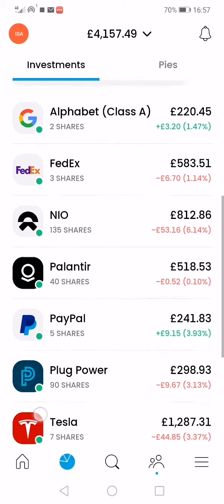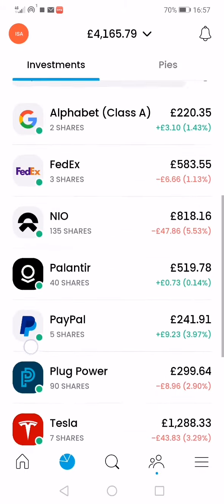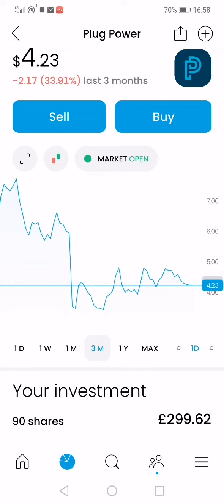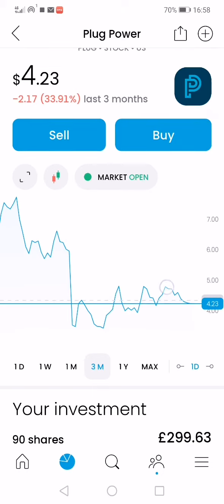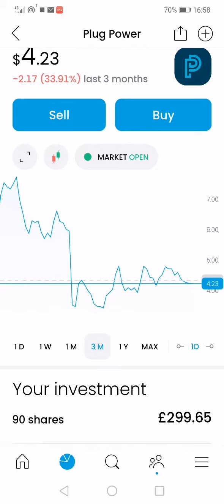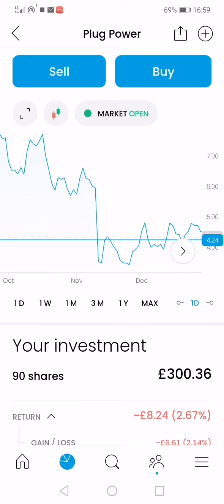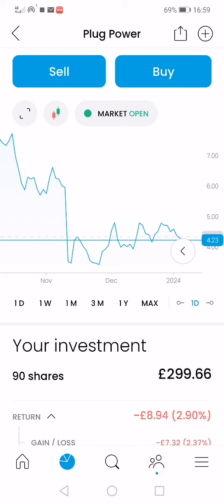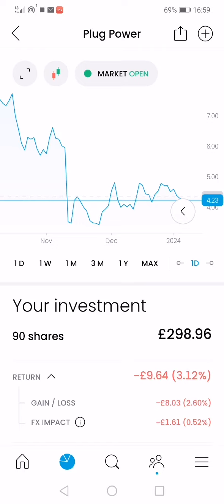Why I use two separate accounts for stock trading?